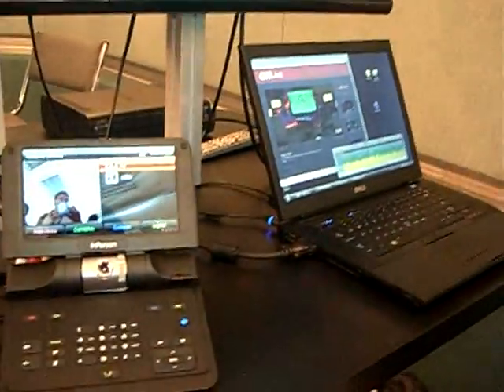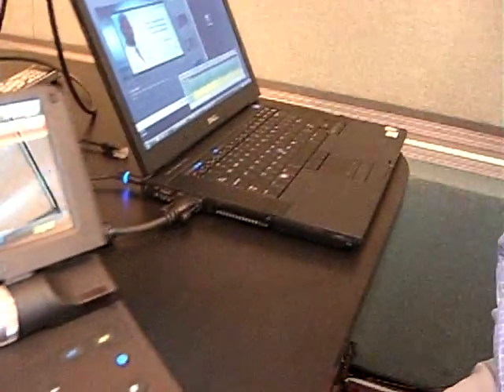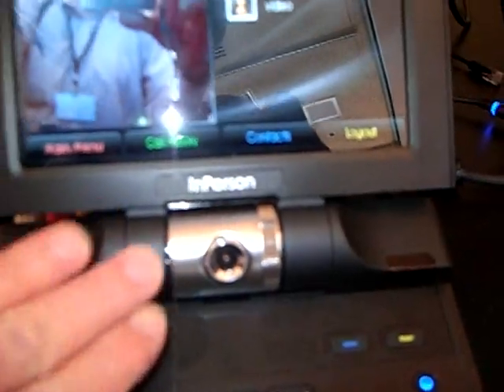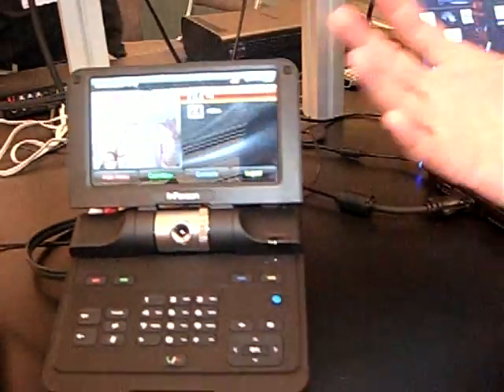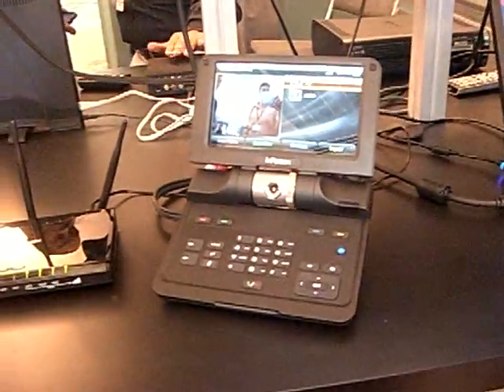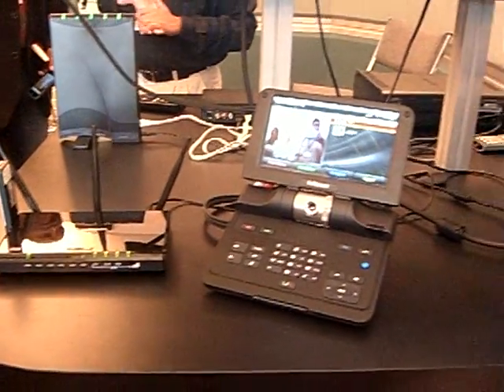Creative Labs $860 mobile video conference on Sprint-Clear 4G Wimax 802.16e (2.5GHz) network.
Creative Labs low cost $860 video conference demo on Sprint - Clear 4G Wimax 802.16e (2.5GHz) network.  28 October 2009 at Sprint Open Development Conference Santa Clara Convention Center.
CIMG5546